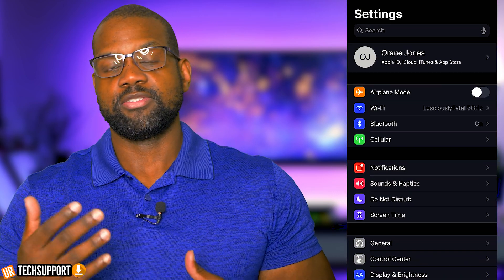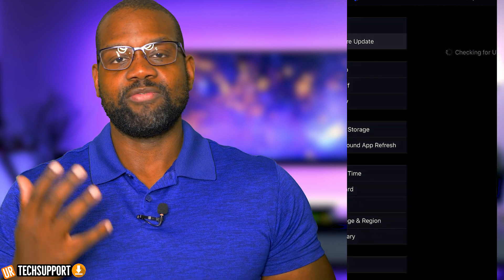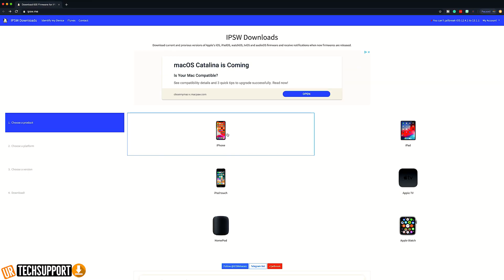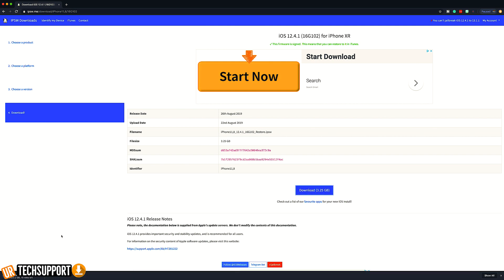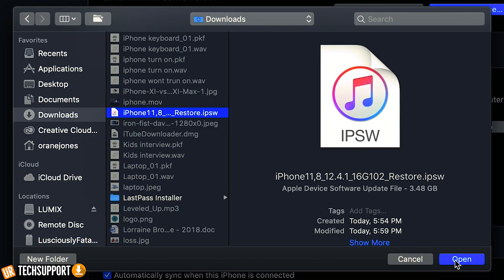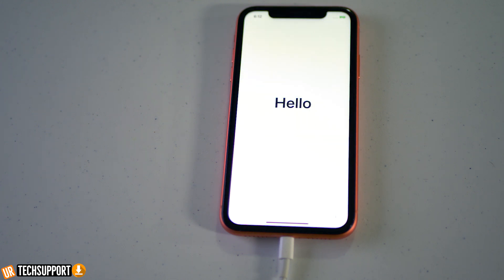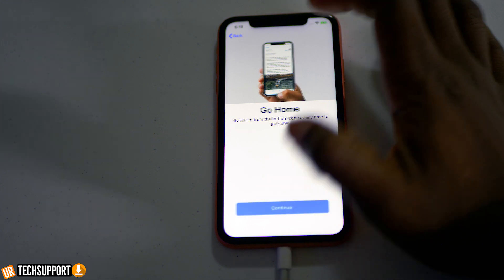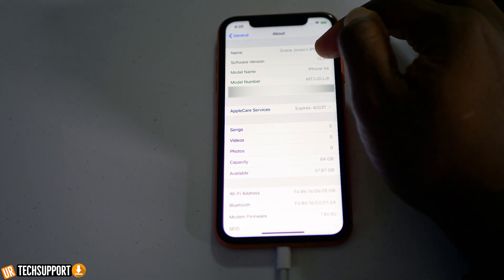How to downgrade iOS 13 on Your iPhone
iOS 13.1 is here, but it has come with some issues. If you are at the end of the rope and looking for a way to get back to ios 12 this is the video for you. But there is a catch watch the video to find out,
How to downgrade iOS 13 on iPhone.

Get the IOS 12 file here

- NEW HERE? -